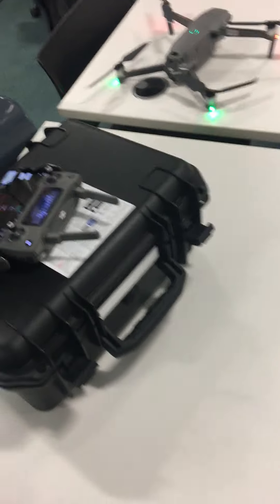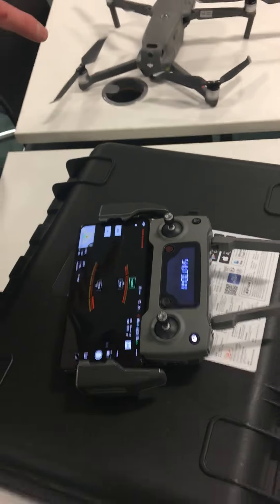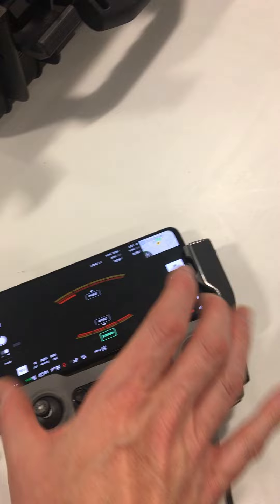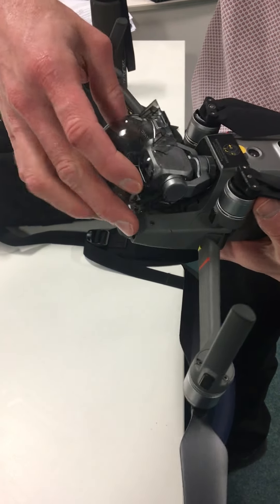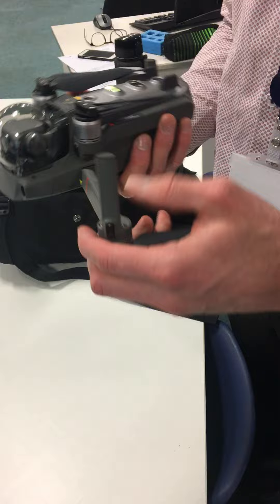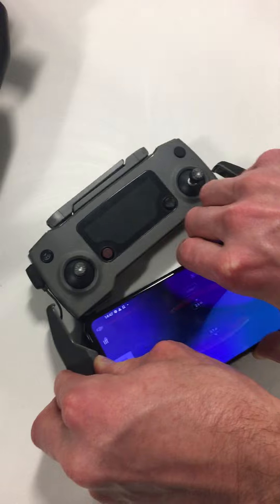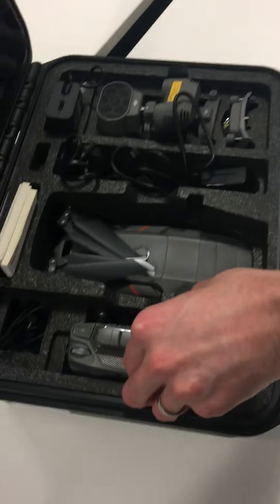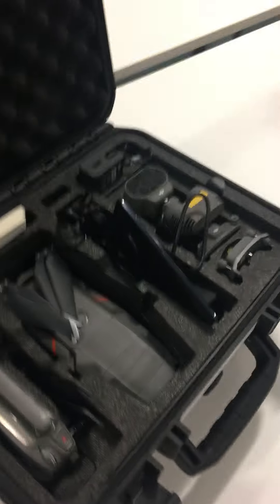Drone Set Down & Turn Off with Dan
Home Video of quick run through Drone training session with 'Dan who can' get us started.
N.B. Don't forget to make sure that you have read instruction manuals and supporting materials associated with any new devices.